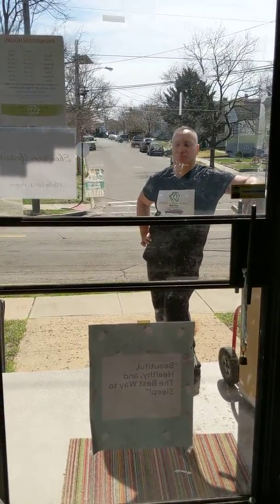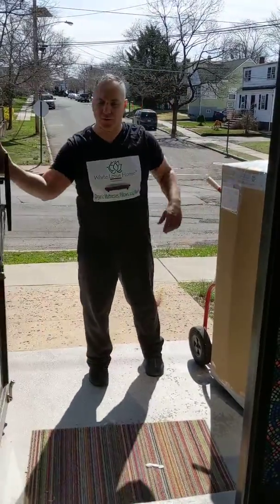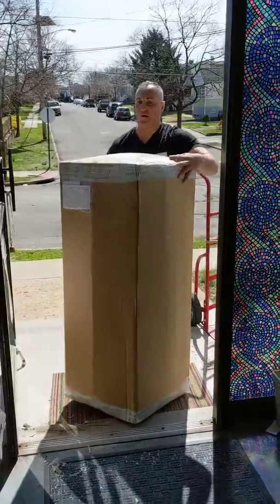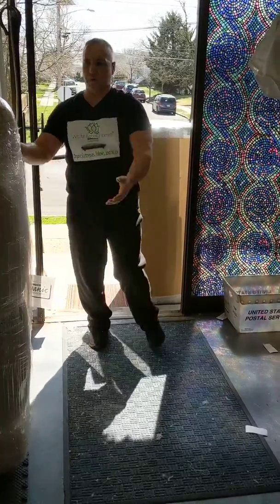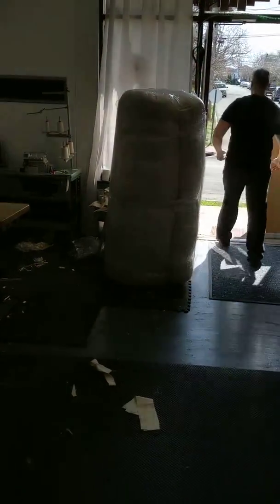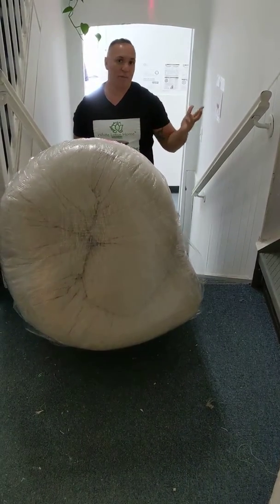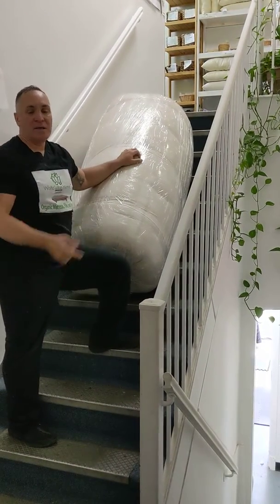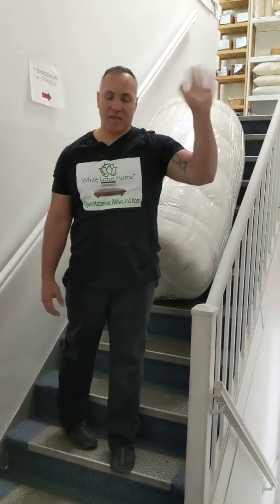March 30, 2020